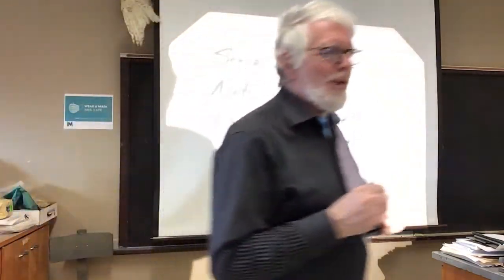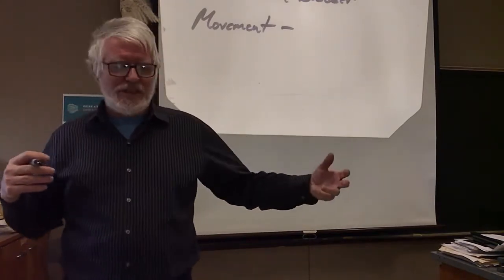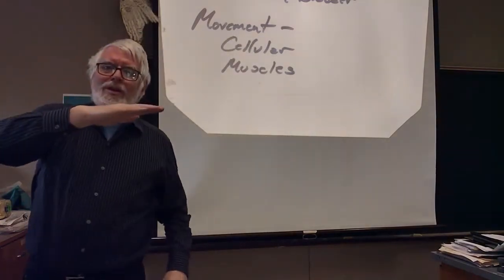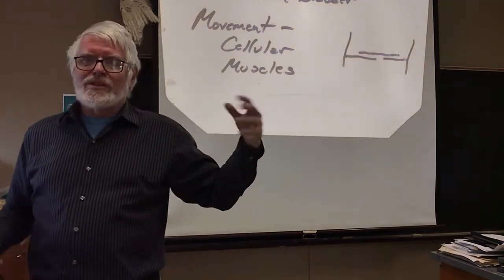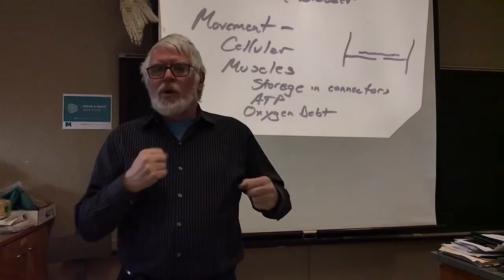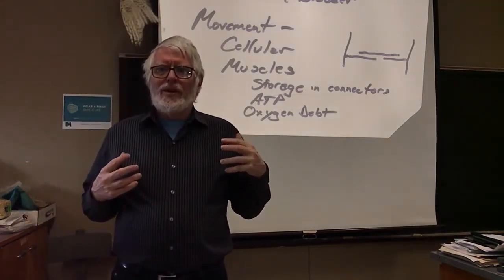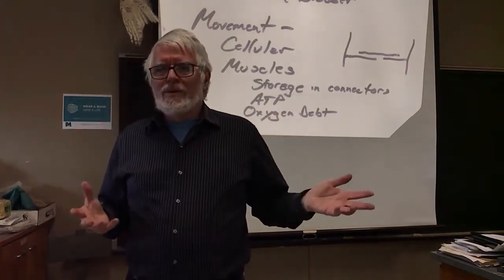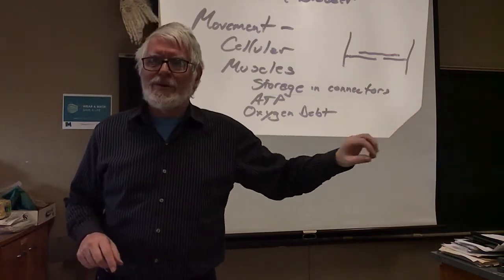BIO 170 Chapter 12B Movement